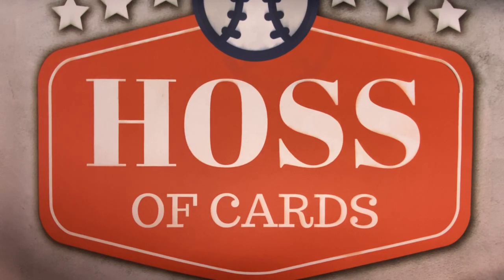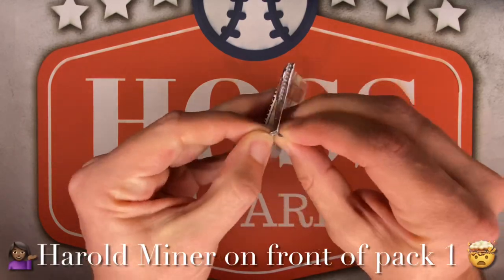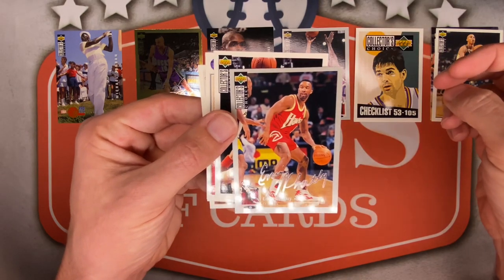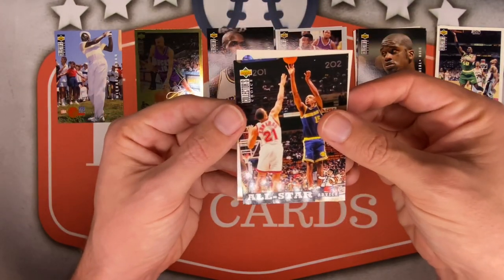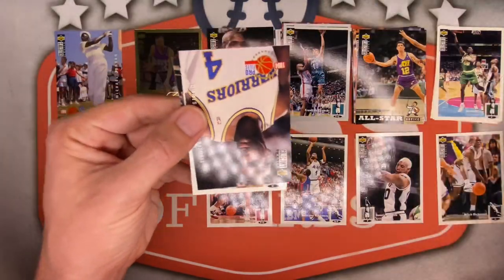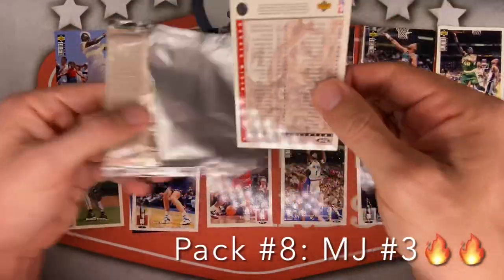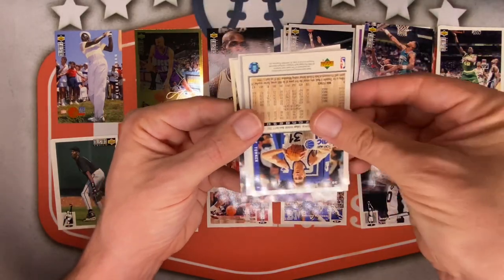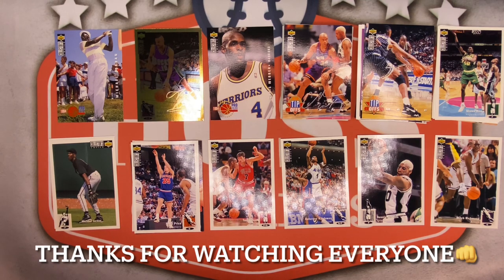🏀Michael Jordan hunting💪 1994-95 Upper Deck Collector’s Choice Series 1 Retail Box Part 1🏀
Saturday Night Hoops 🏀:  1994-95 Upper Deck Collector's Choice Series 1 Retail Box Part 1 The Search for more Michael Jordans

If you’re ever interested in any of these items you can find some of them in my eBay store: Hoss of Cards at: